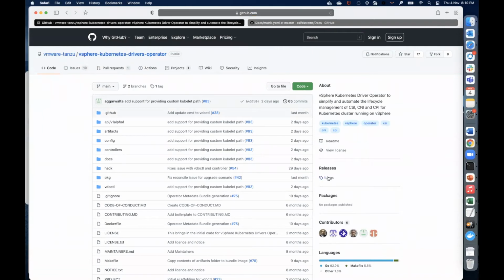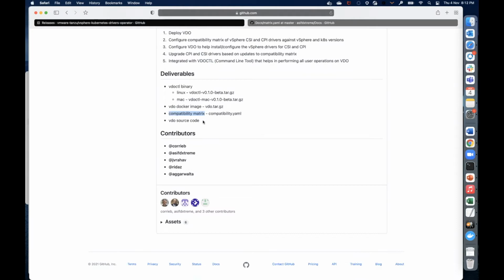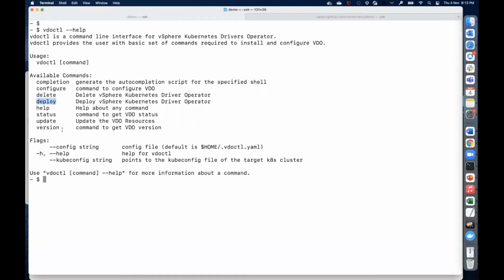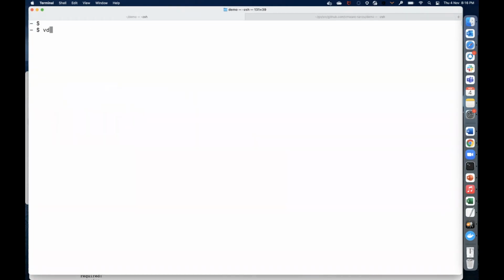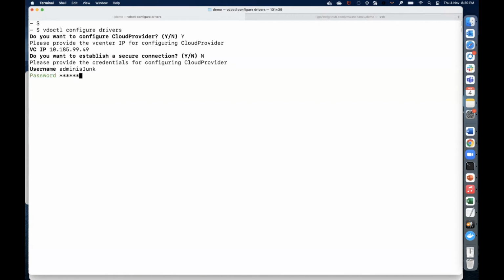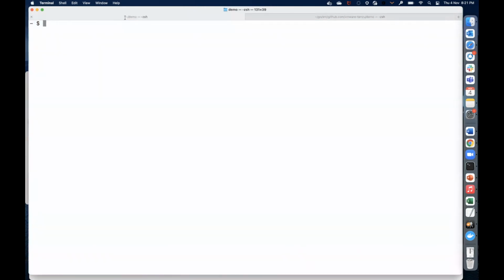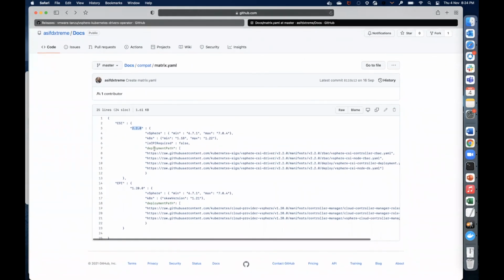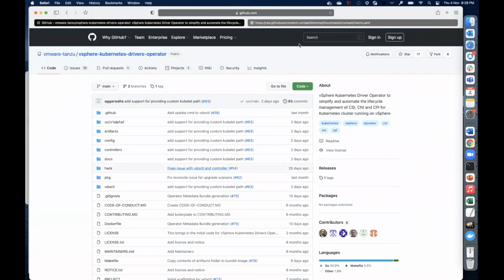Brief Introduction of vdoctl and it's usage